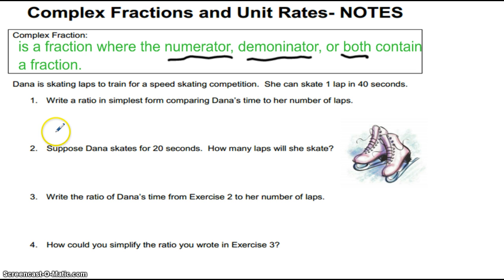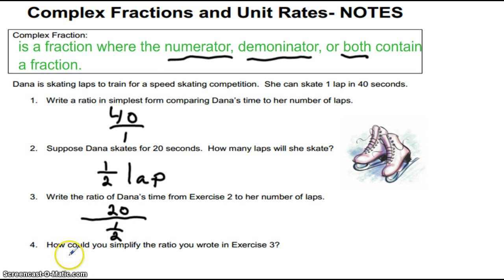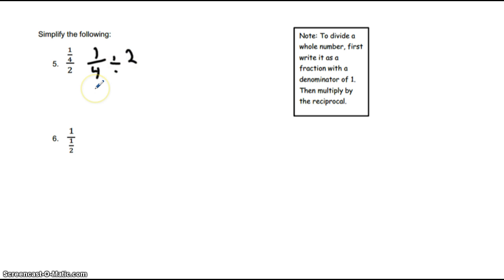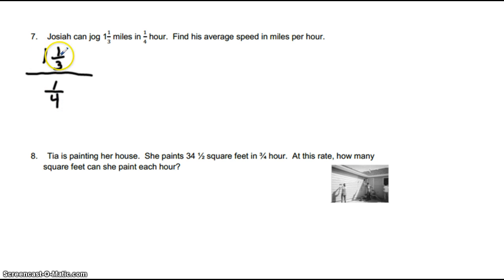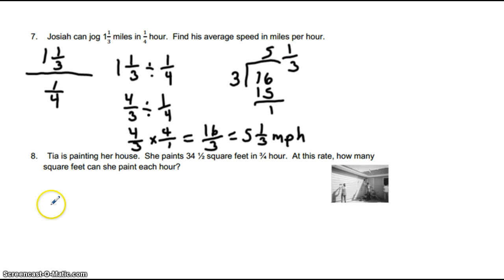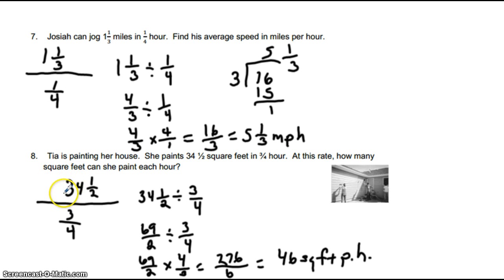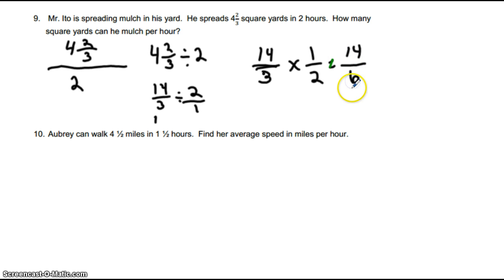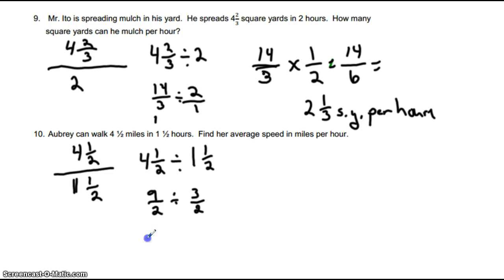Complex Fractions notes